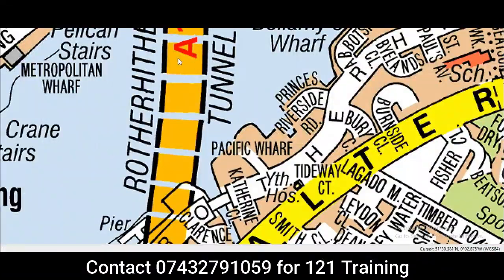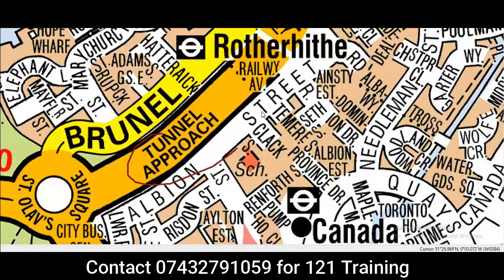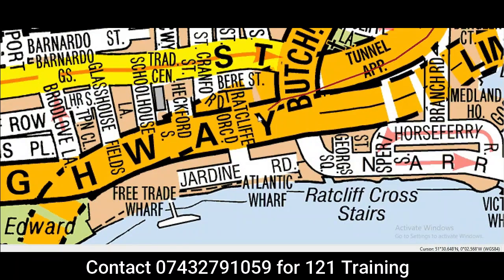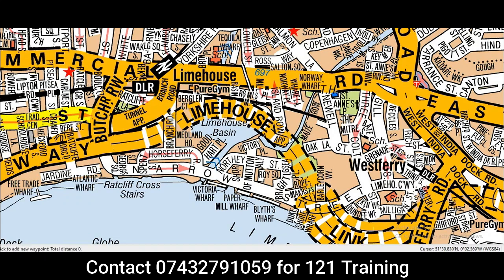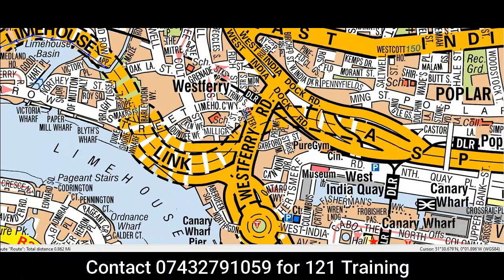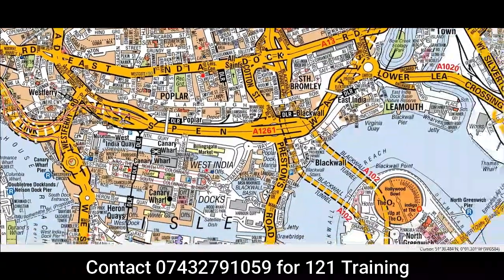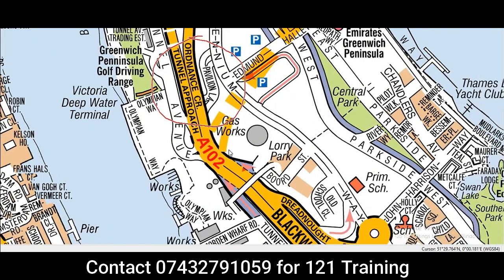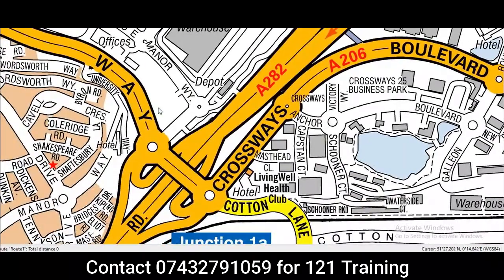TFL topographical test 2022/ Explanations of all tunnels/Rotherhithe /Black wall/Dartford tunnel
The  SA PCO training is the best place to guide you through for PCO application and help you to pass the topographical tests for the first time. We put extremely helpful material to pass the topographical test and get an incredibly good response and many people passed only by watching these videos. Please
check people’s feedback and comments on our YouTube channel which is called ‘The best PCO is training’. People are passing their topographical test in the first attempt with the help of our professional staff. We hope you enjoy our services as much as we enjoy offering them to you.